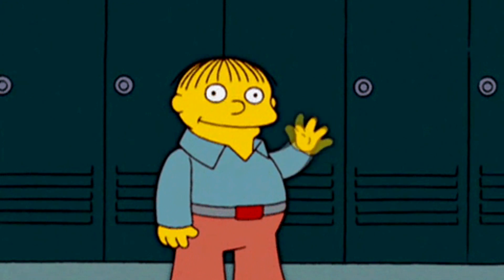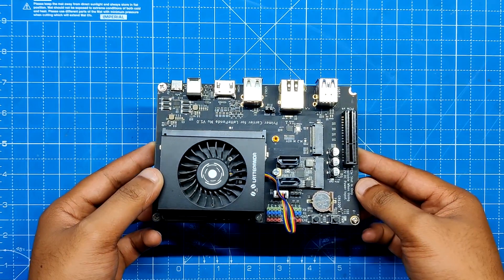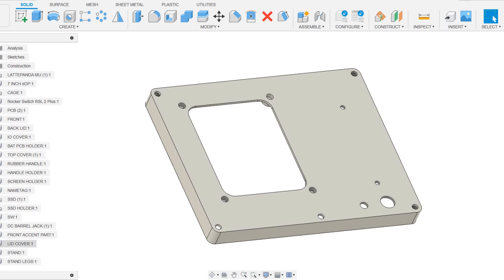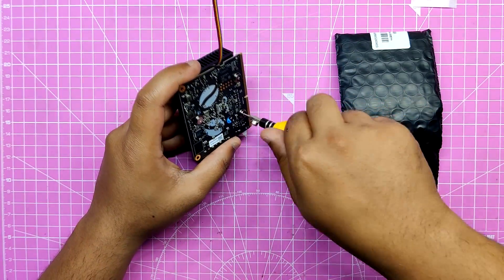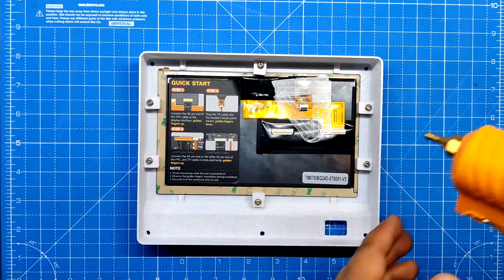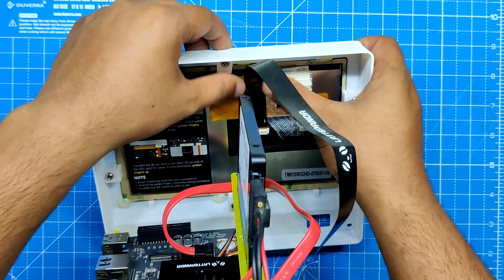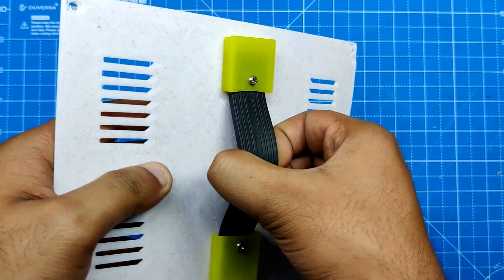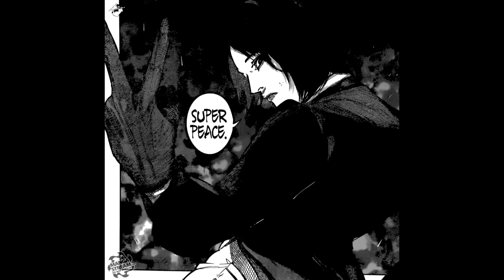Lattepanda MU Powered Mini PC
PVM-PANDA is an Lattepanda-powered all-in-one PC themed after the Sony PVMs.
Checkout the full build guide, 3D Files included-